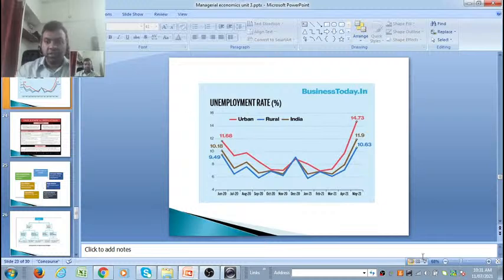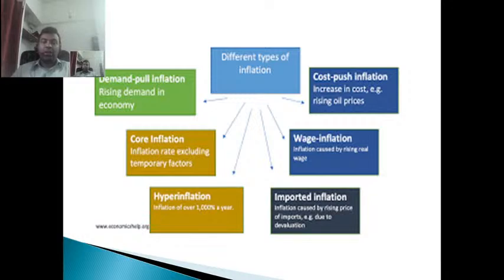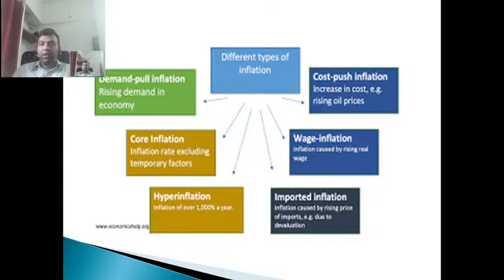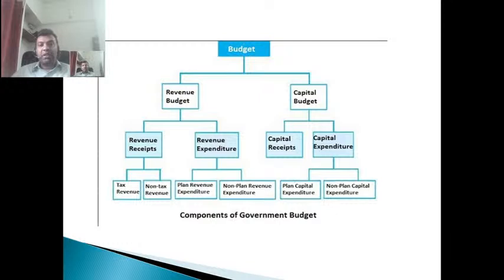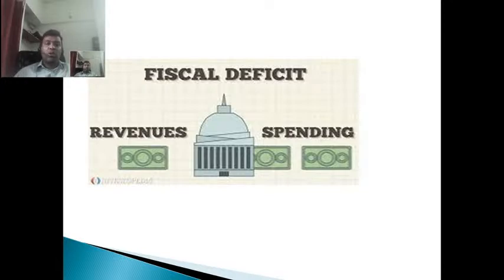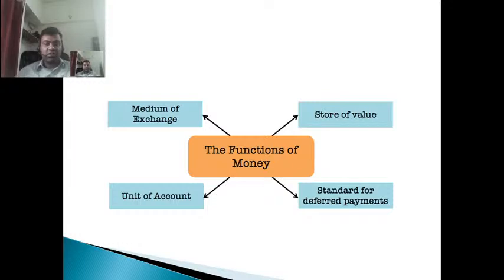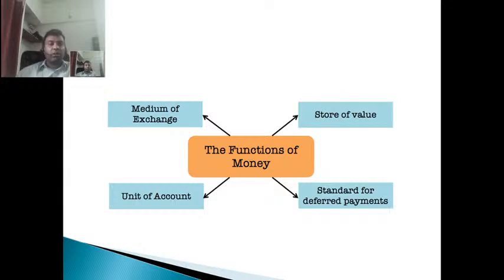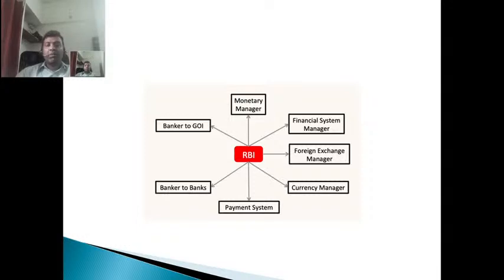Managerial Economics Unit 5 MBA II -Mind Admission